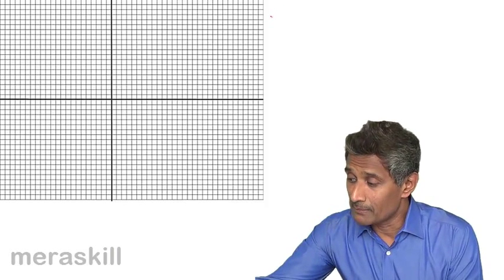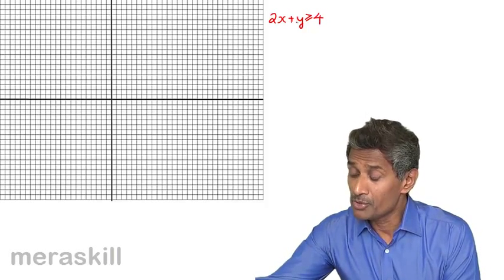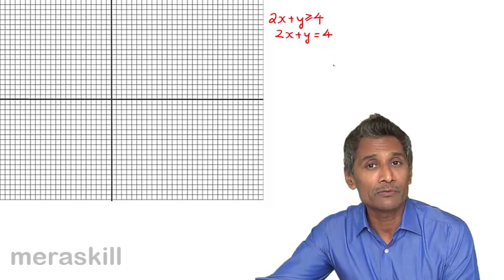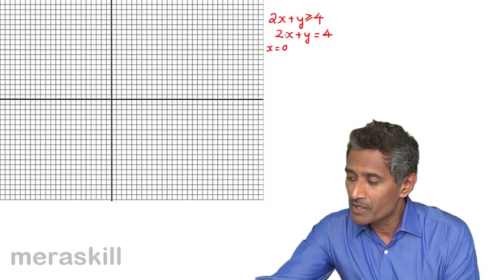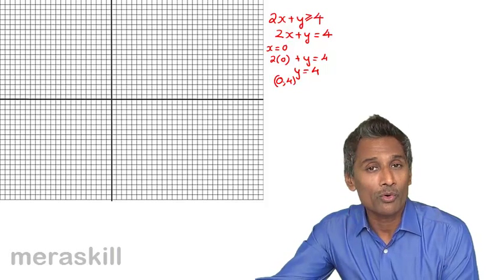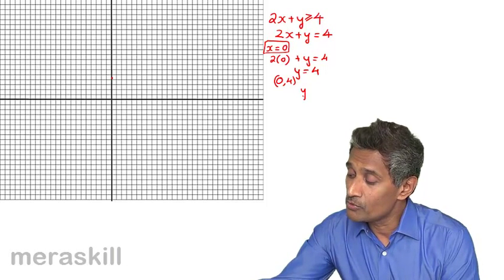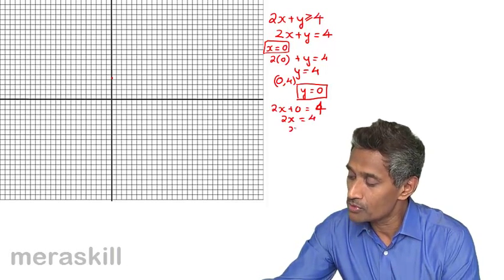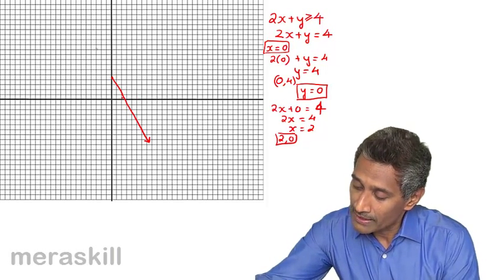Learn Liner Graph | Inequalities | CA CPT | CS & CMA Foundation | Class 11 | Class 12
Learn Liner Graph, Learn Inequalities, Properties of Inequalities, Liner Graph and Problems on Inequalities.